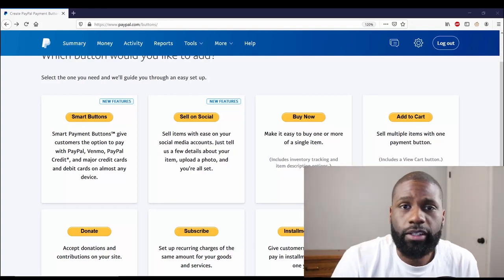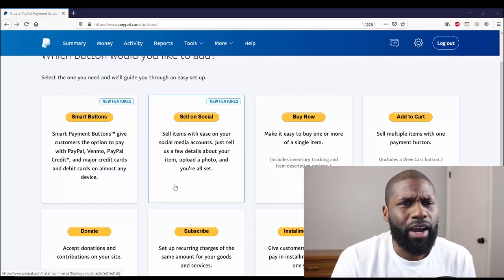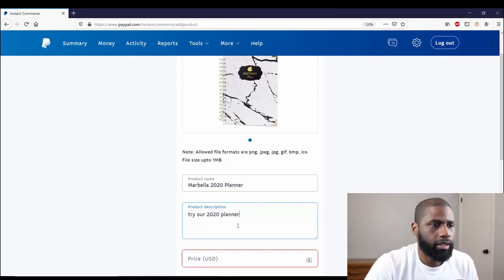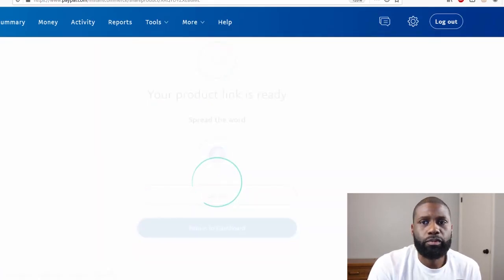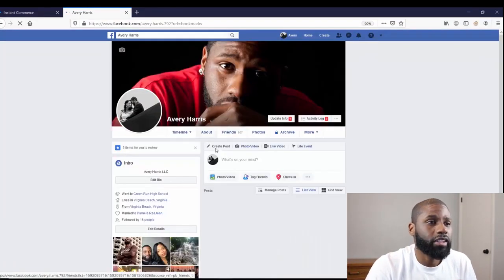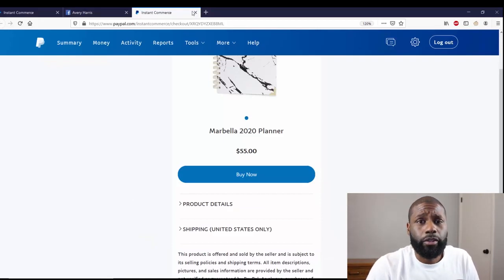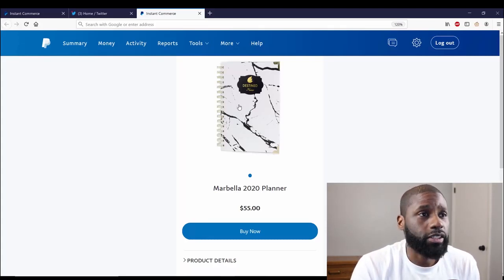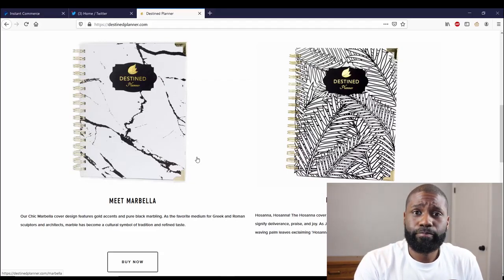Make a PayPal Sell on Social Media button | Sell without a website